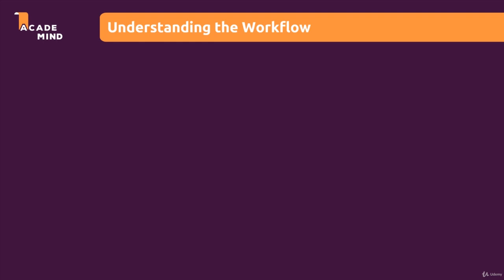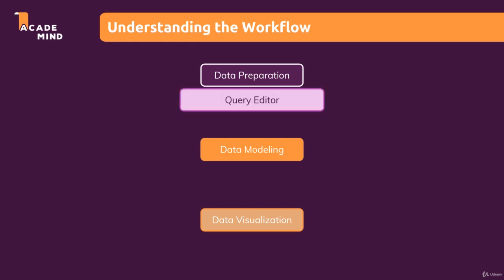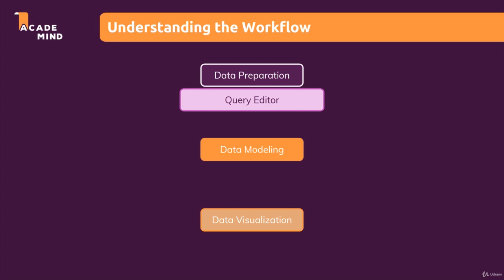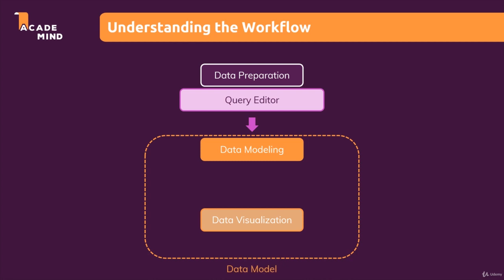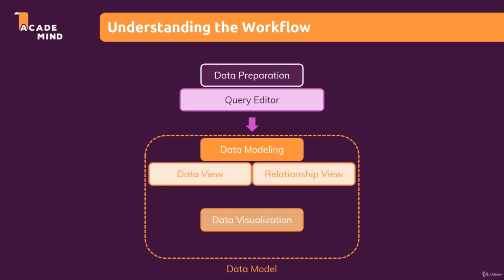12 Understanding the Power BI Destop Workflow